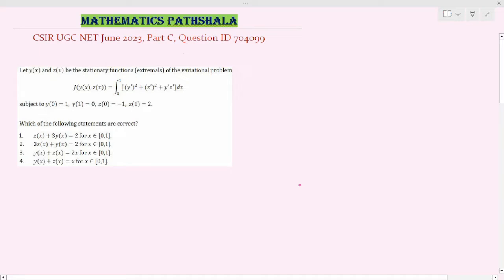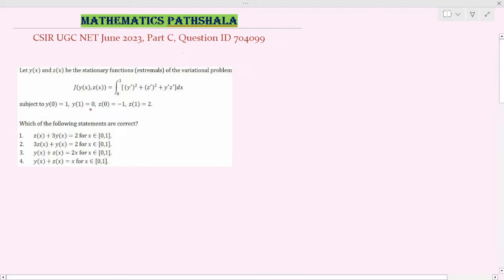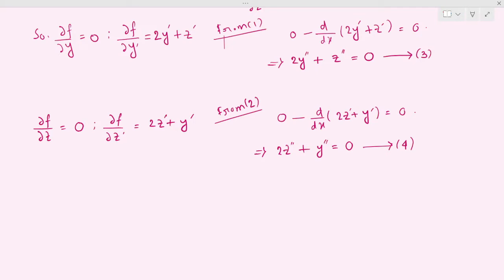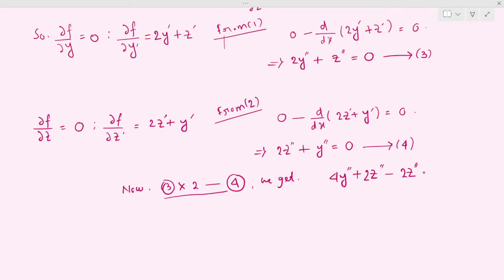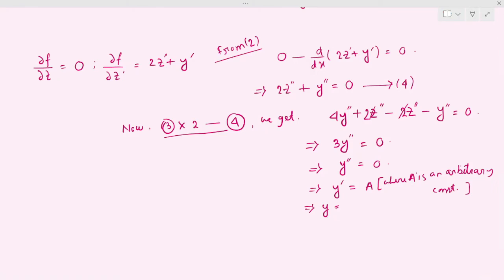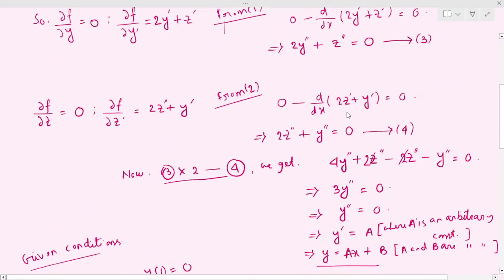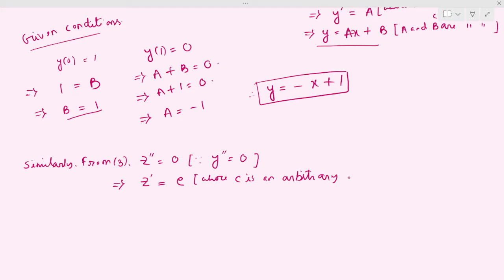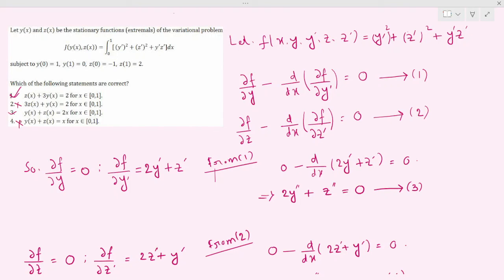CSIR UGC NET June 2023 | Mathematical Sciences | Calculus Of Variations |Part C| Question ID 704099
Mathematical Sciences
The correct options are (1) and (3).